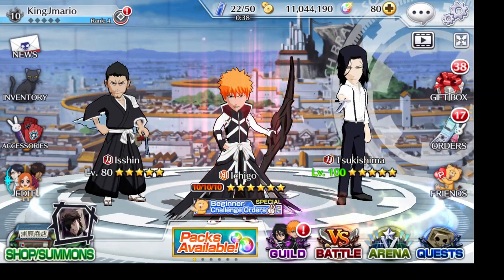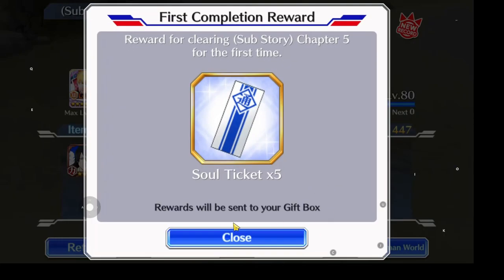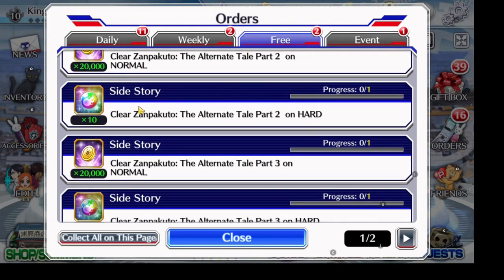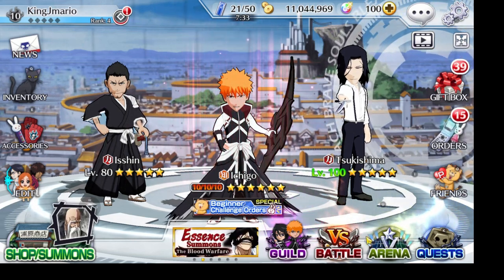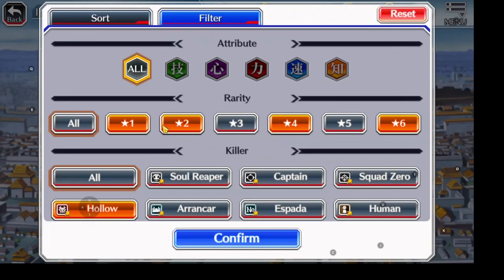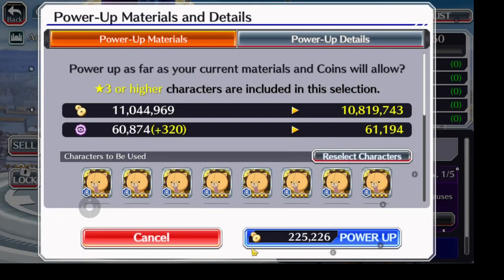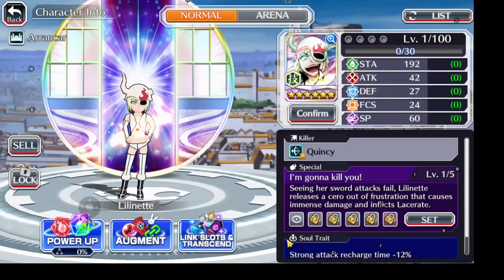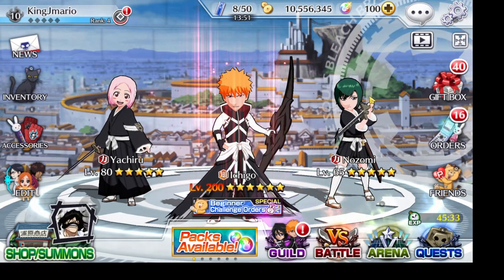Finding Orbs!! | Bleach Brave Souls